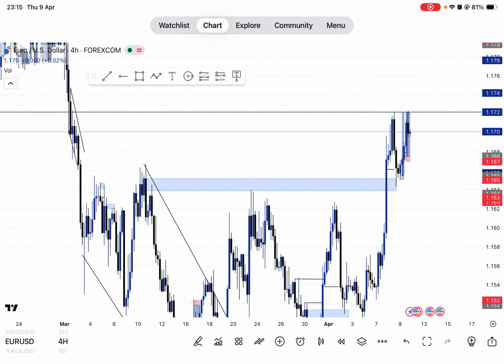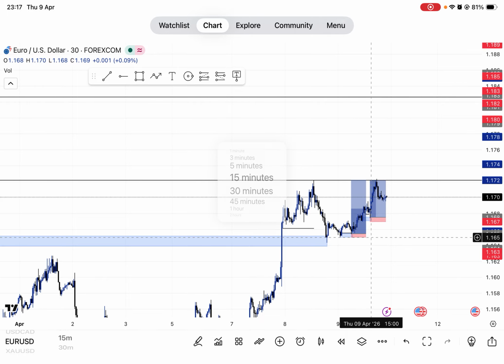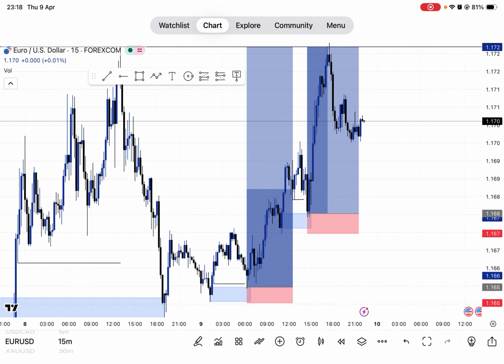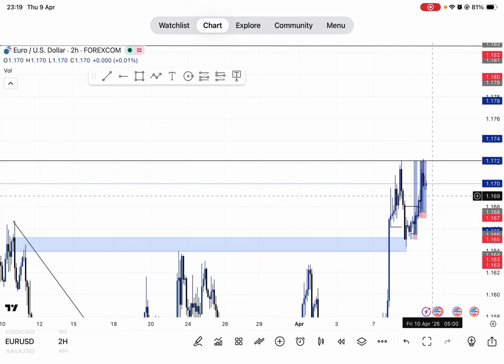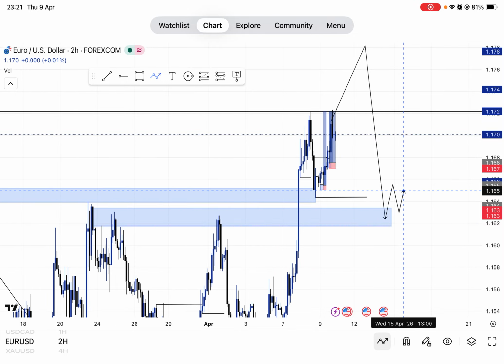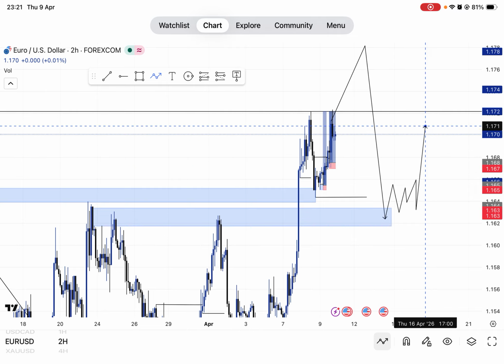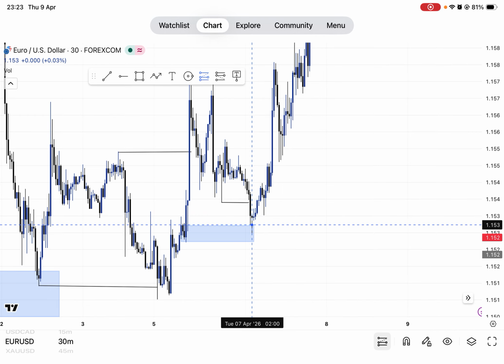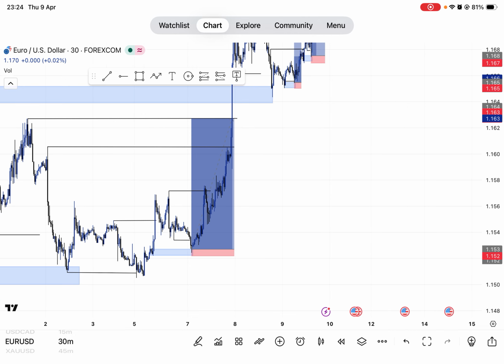Slp simplified Part2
Continuation to slp simplified for traders struggling to understand directional bias